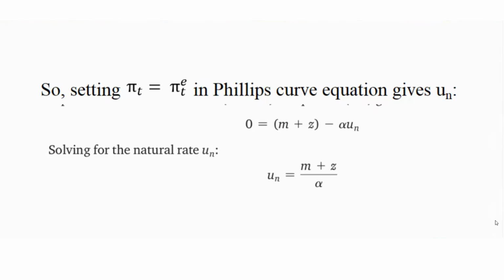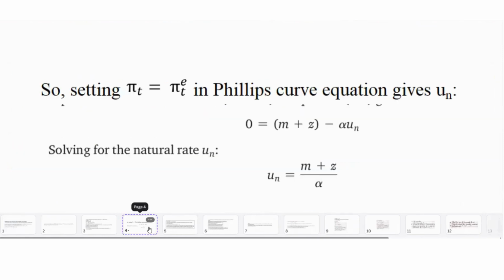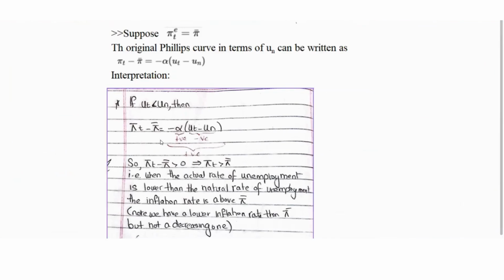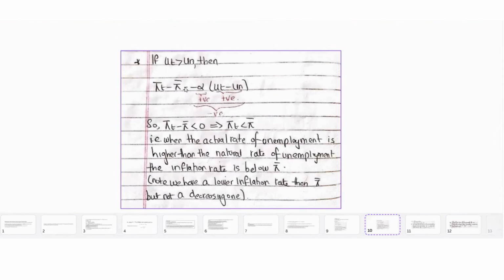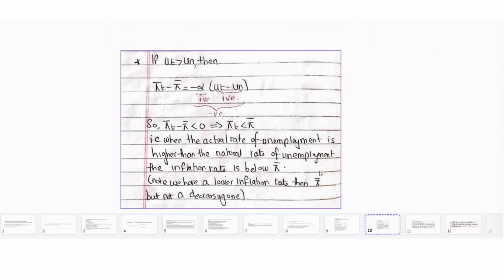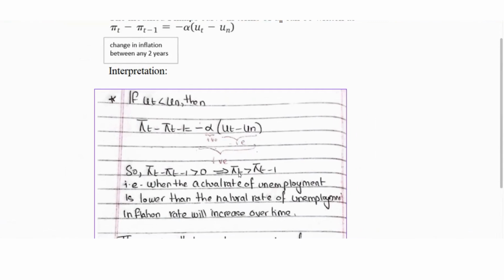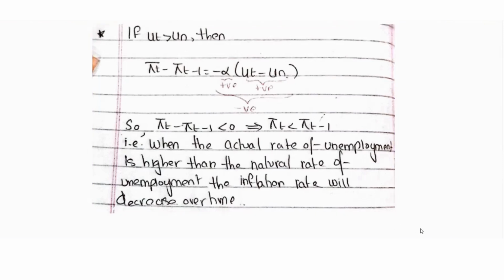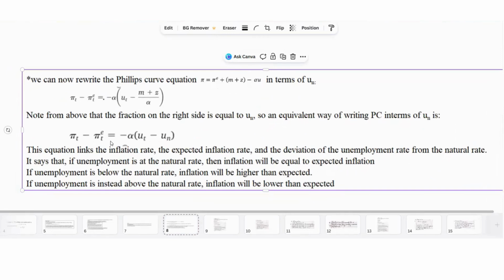Phillips curve and the natural rate of unemployment Part 2 | Blanchard - Chapter 8